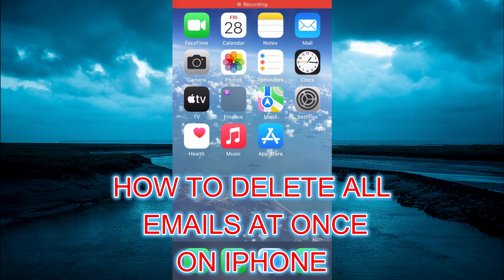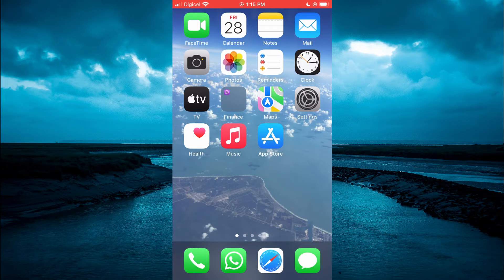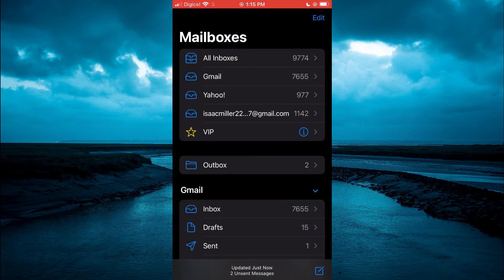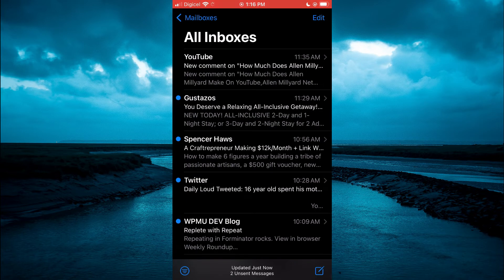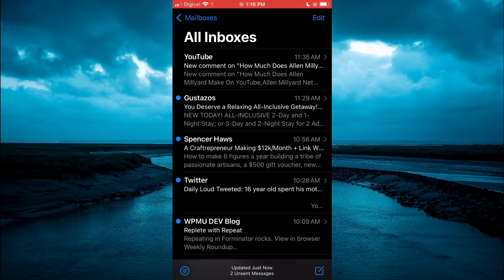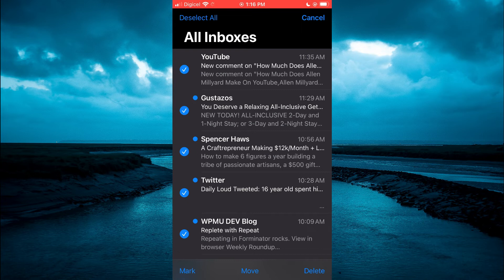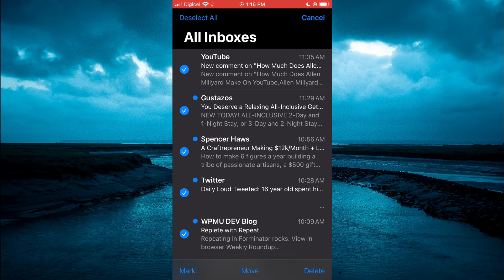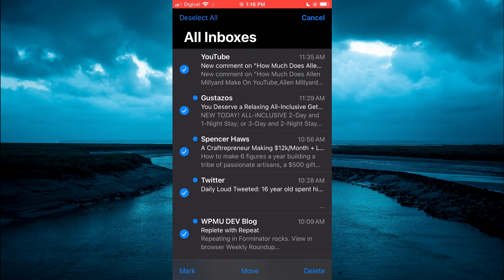HOW TO DELETE ALL EMAILS AT ONCE ON IPHONE